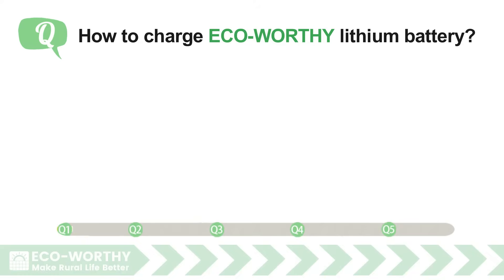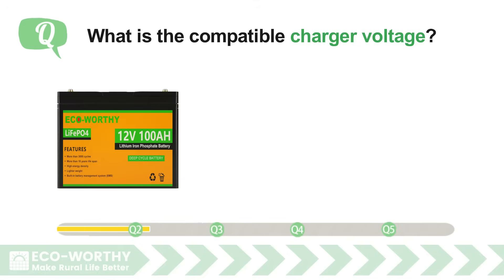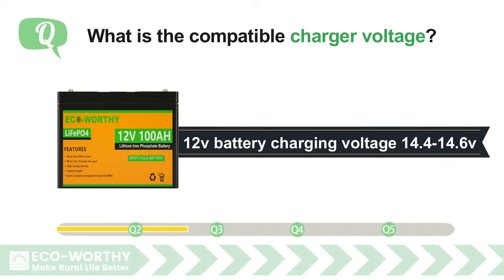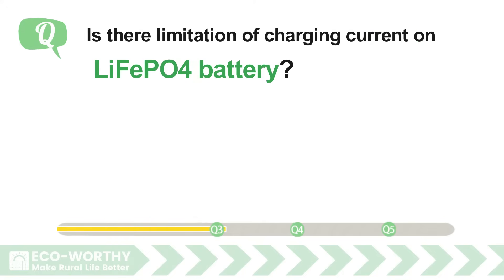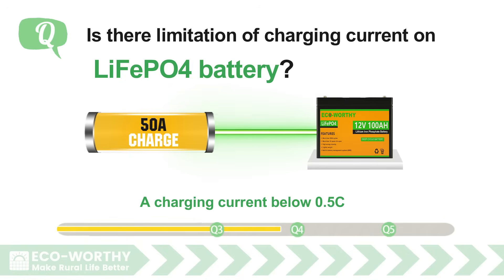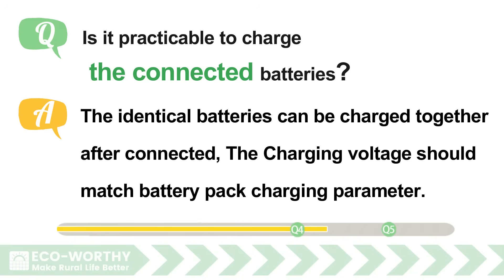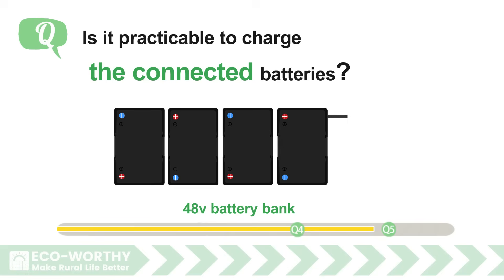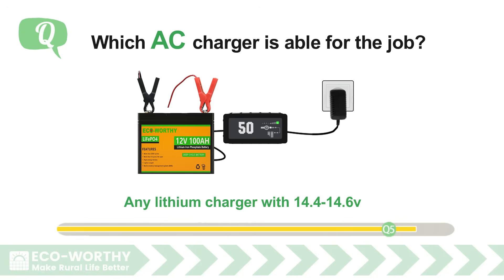FAQ about LiFePo4 Battery: how to charge my Lithium Iron Phosphate Battery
Q1: Two methods for battery charging
Q2:What is the compatible charger voltage?
Q3:Is there limitation of charging current on LiFePO4 battery?
Q4:Is it practicable to charge the connected batteries?
Q5:Which AC charger is able for the job?

Learn the best practices for safely charging your Lithium Iron Phosphate battery and ensuring its longevity.